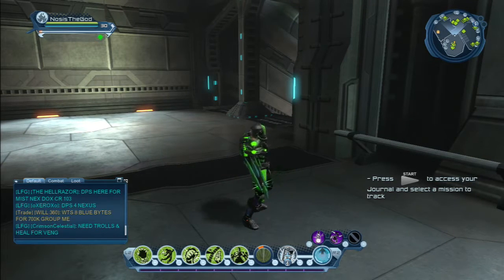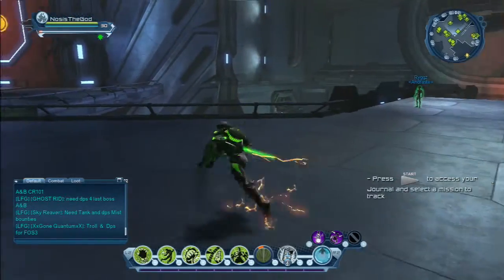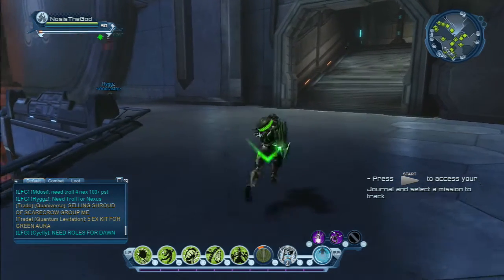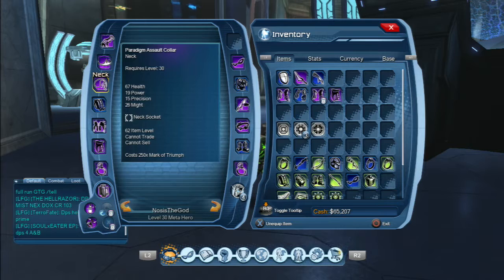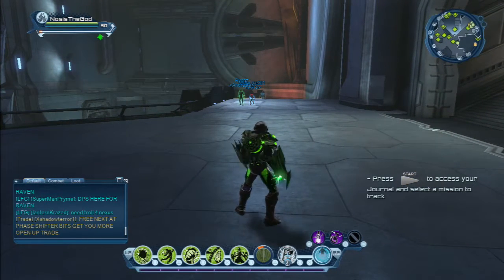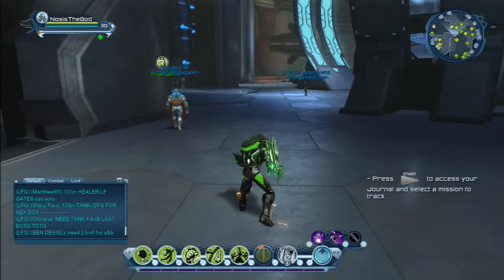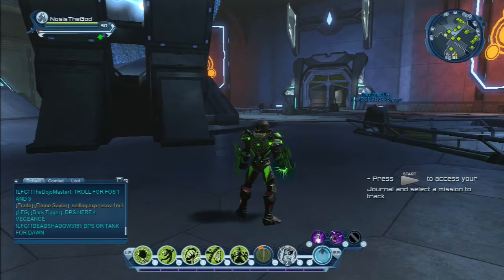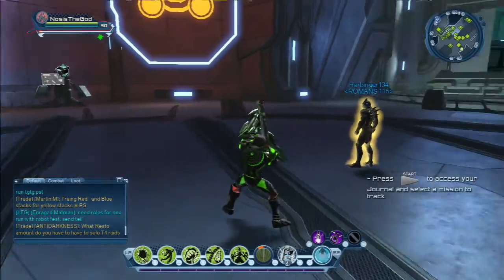DCUO: Gear Disabled Fix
This will fix the issue of your gear being disabled in PvE instances. Hope that it helps.